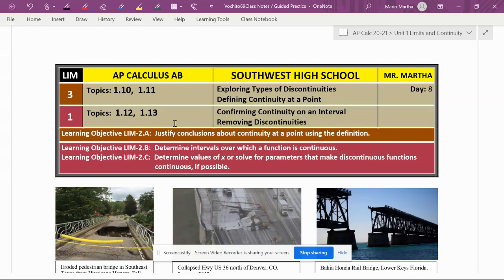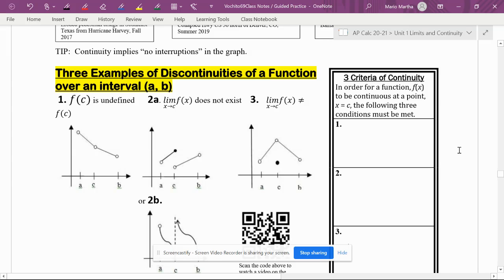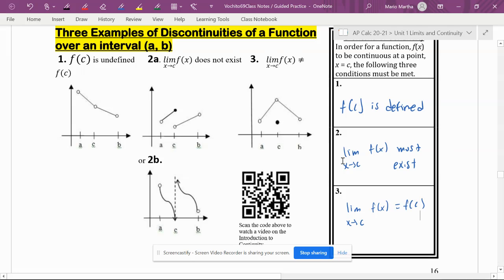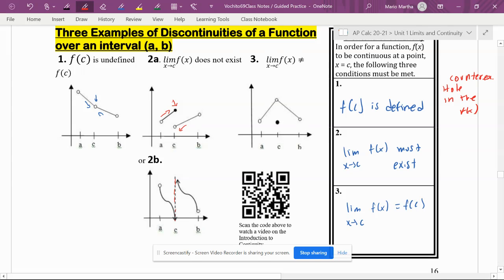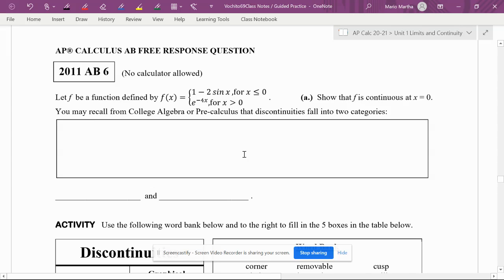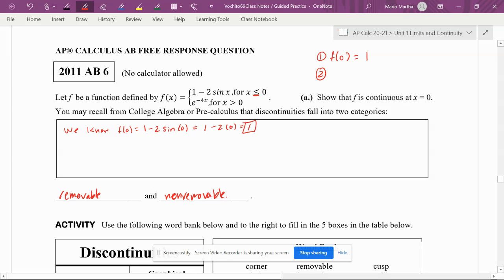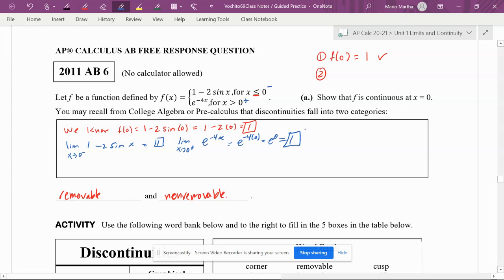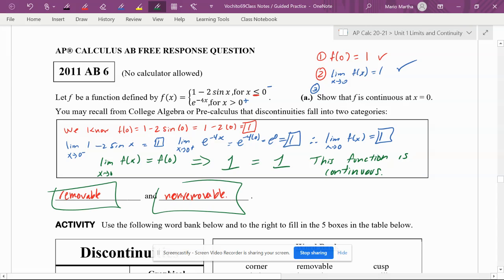Topic 1.10-11 Exploring Discontinuities and Definition of Continuity